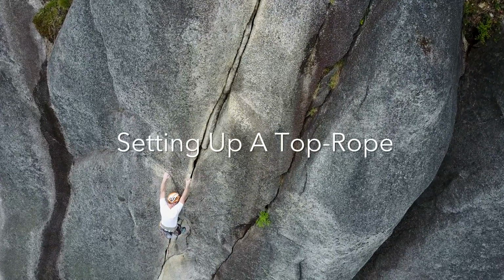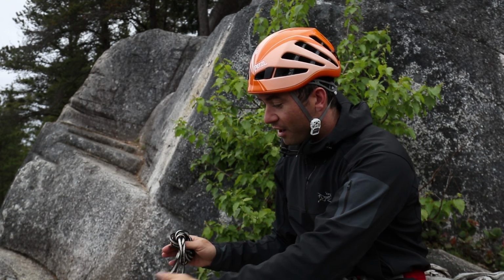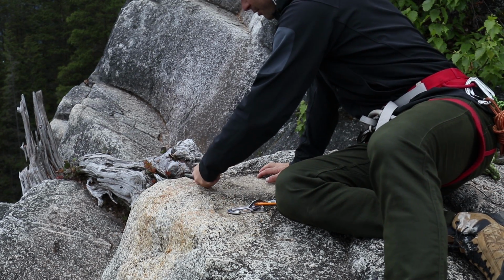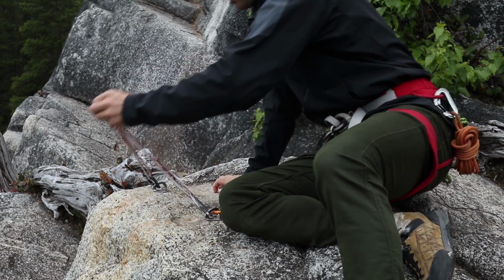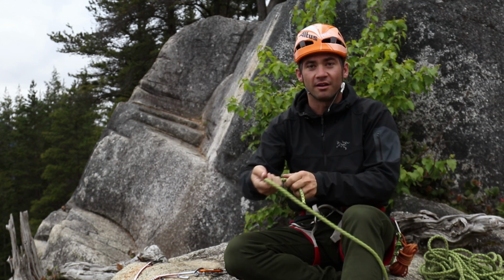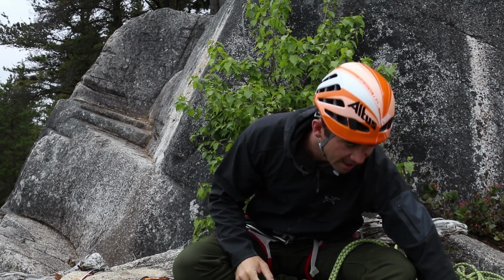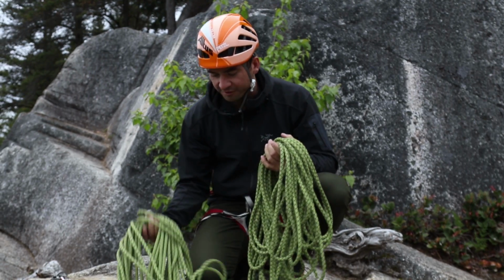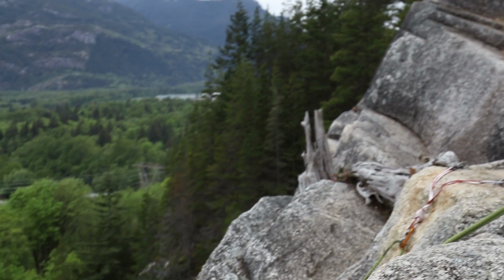How to set up top rope anchors